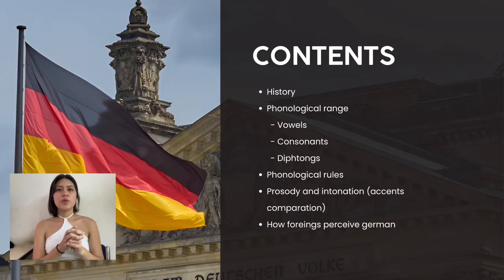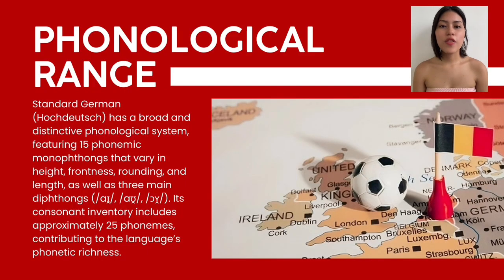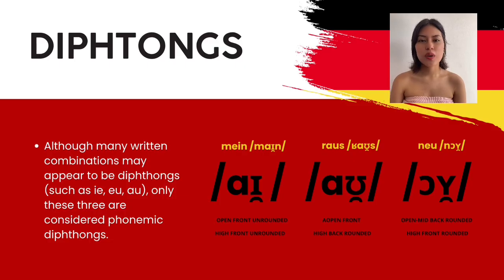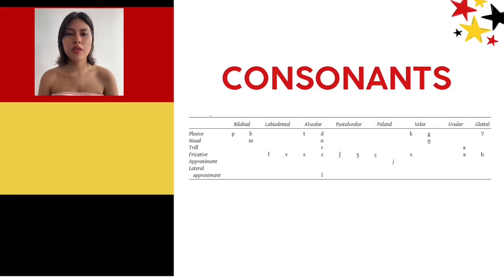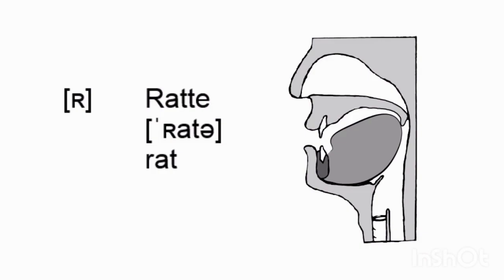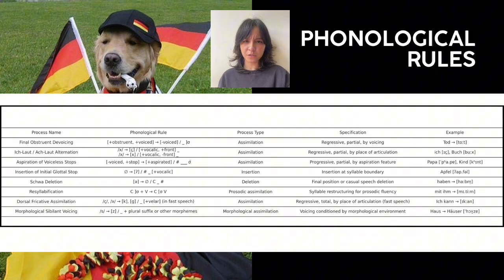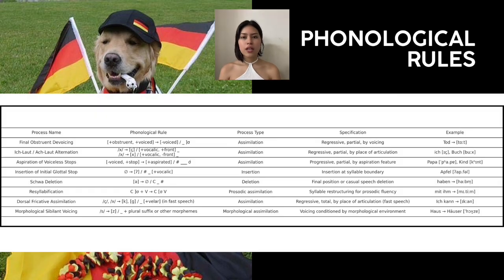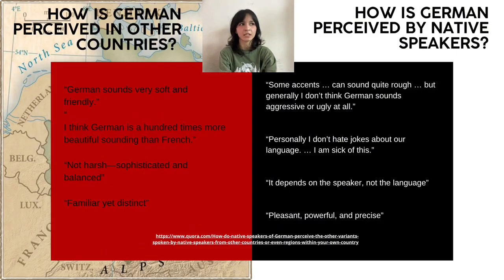PROJECT LITERATURE REVIEW GERMAN- Geraldine Trilleras Urueña, Danna Geraldine Peña Aritza